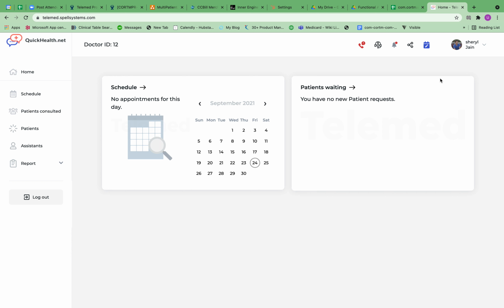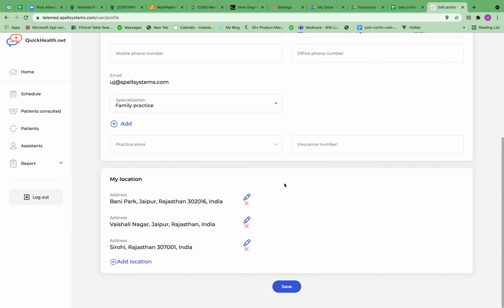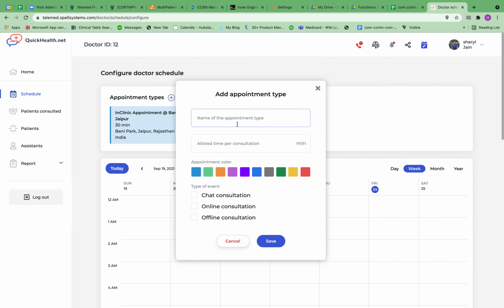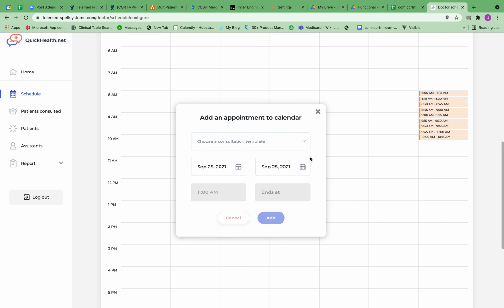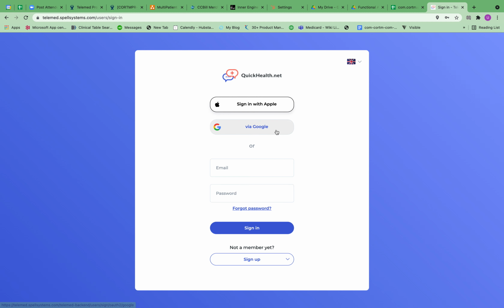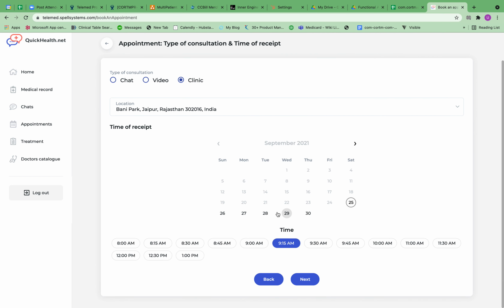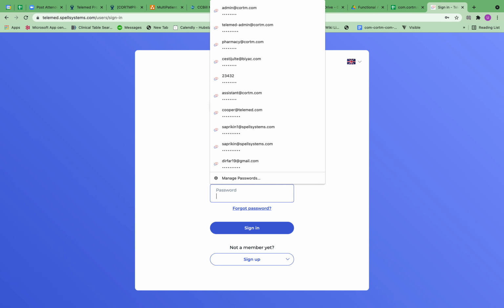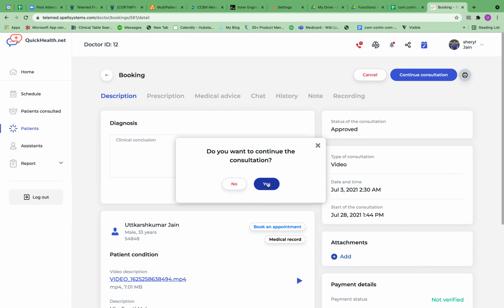Telemed Release v 2.0.31